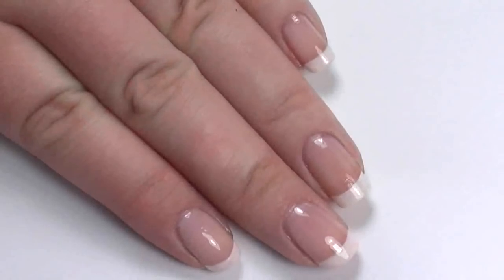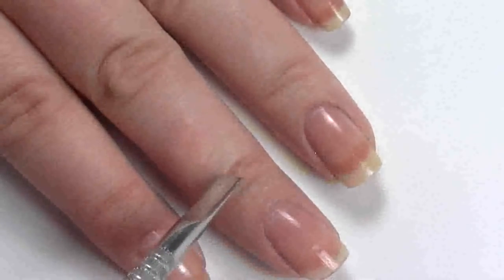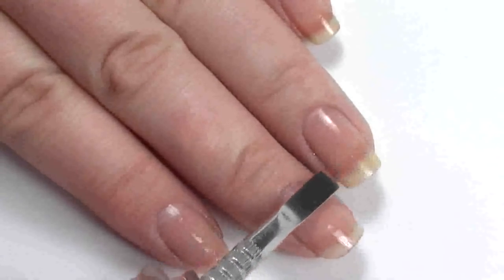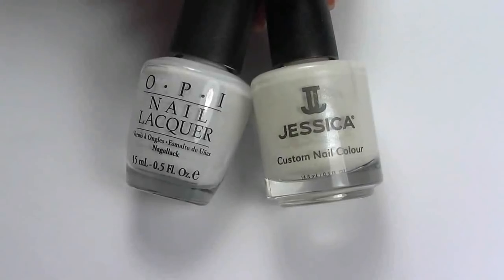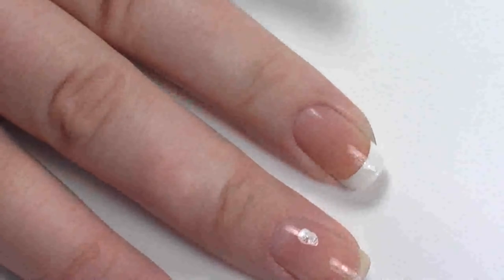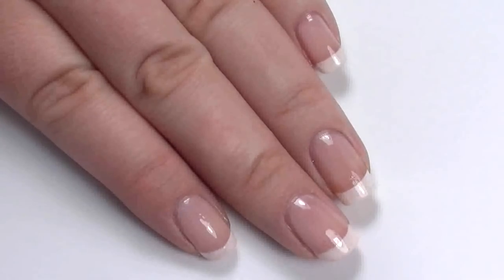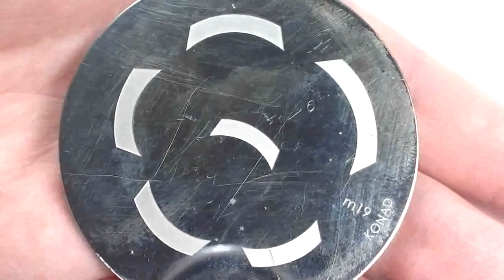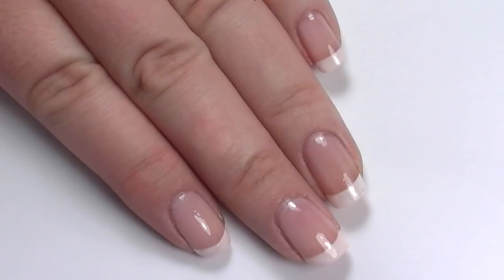How To Do The Perfect Professional French Manicure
** all items purchased by myself to feed my beauty addiction **